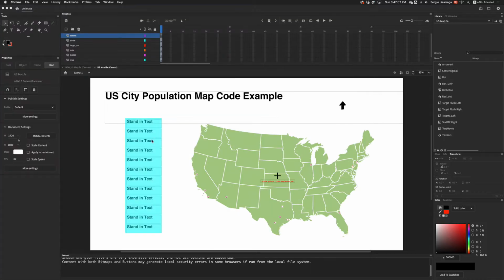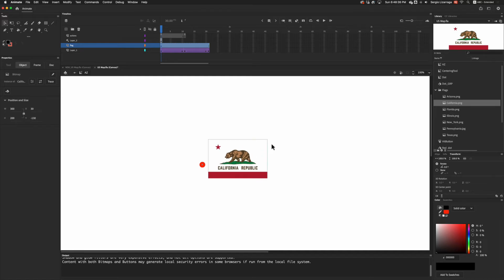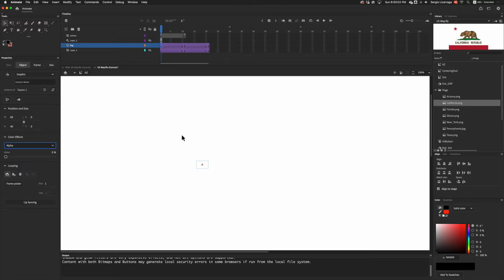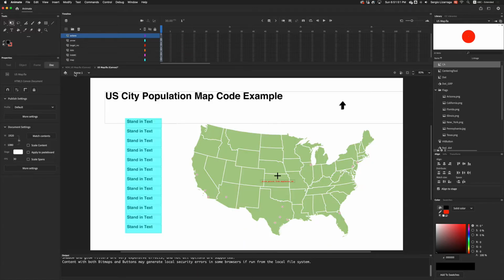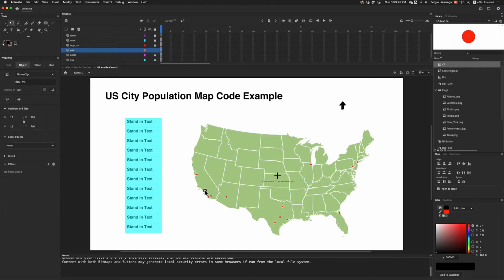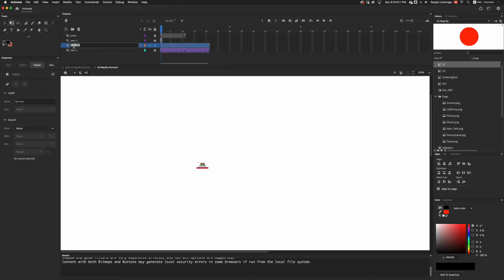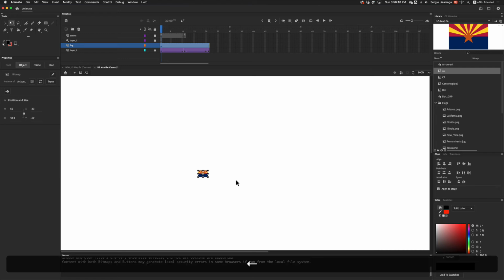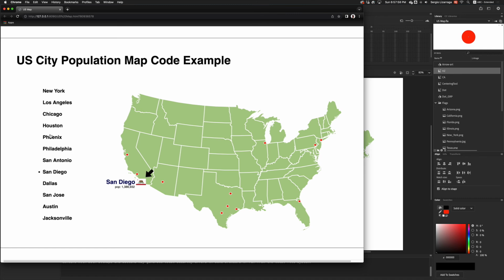Dot MovieClip, 5 of 5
Dot MovieClip
Adobe Animate Kiosk Coding Examples:
for loops, arrays, and CreateJS